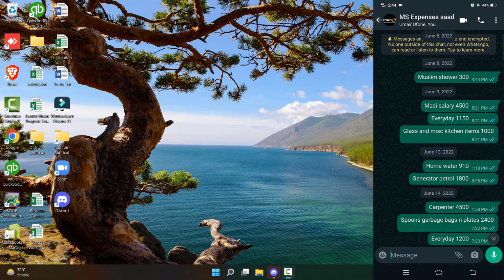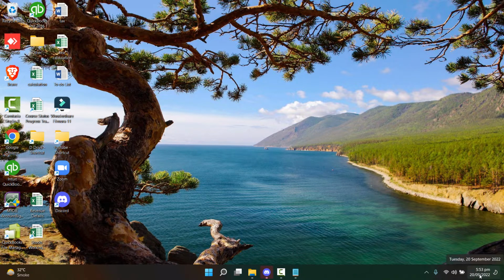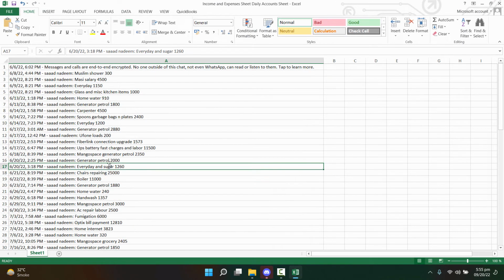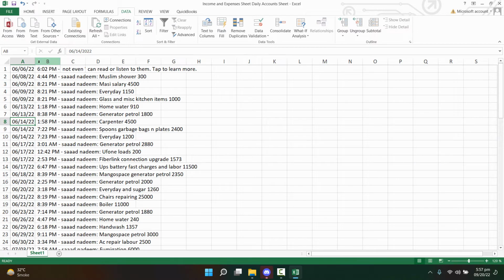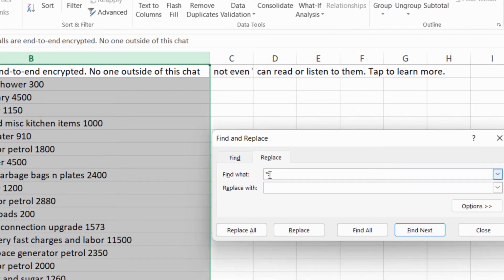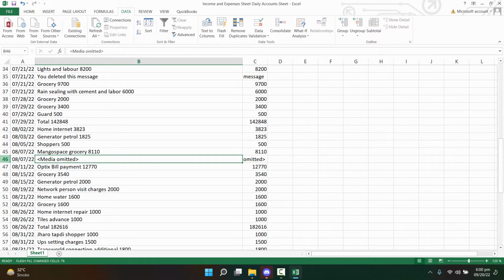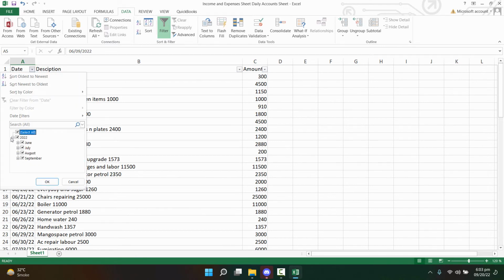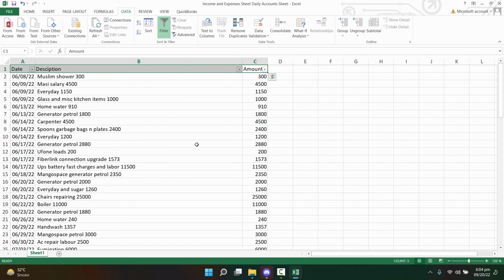Accounting on WhatsApp ? 😱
This video is purely unique and you wont such technique anywhere else because im going to show you a very unique technique through which you can manage all your Income and Expenses on Whatsapp chat , means who can simply manage your accounting of income and expenses just by using WhatsApp chat in WhatsApp groups